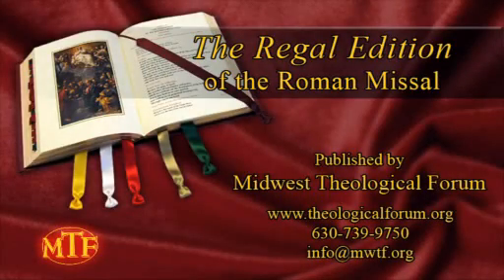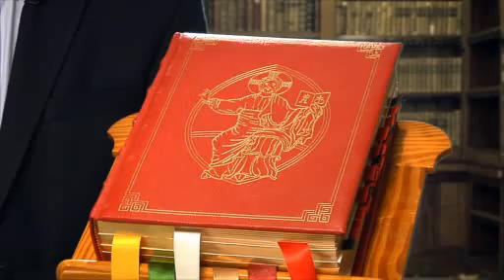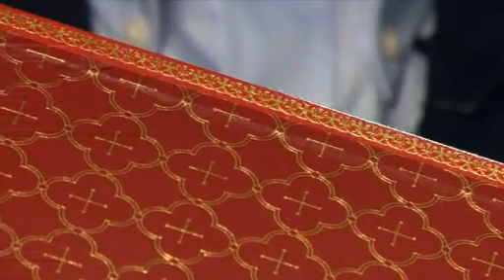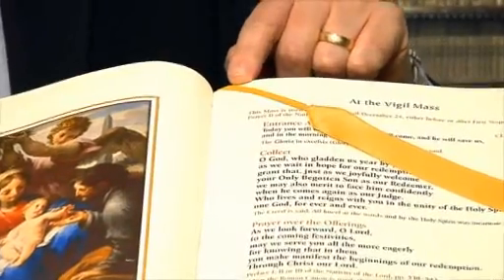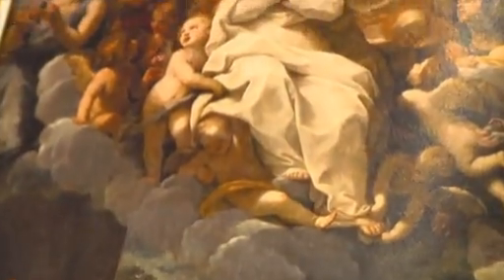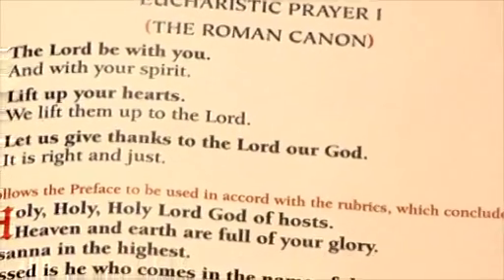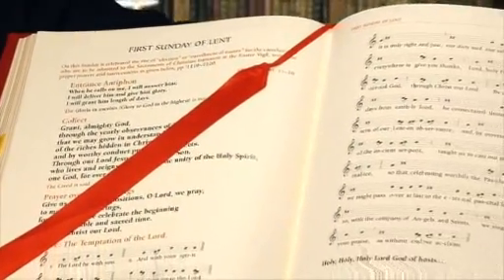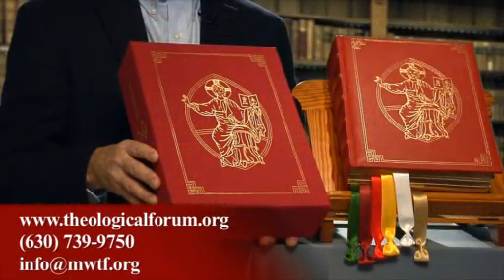The New Roman Missal - Regal Edition Explained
Roman Missal, Third Edition - Regal Edition
Published by Midwest Theological Forum
Available October 2011